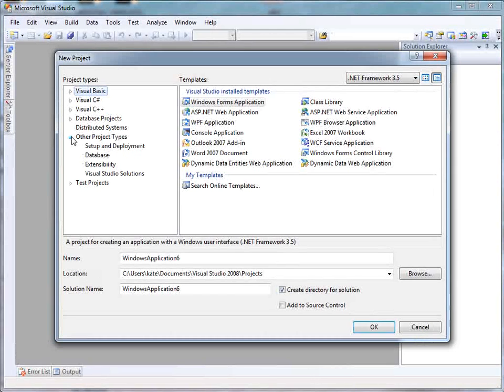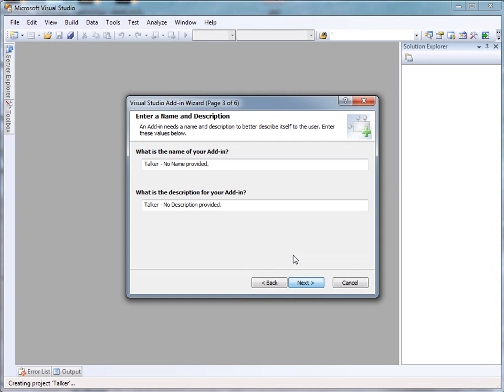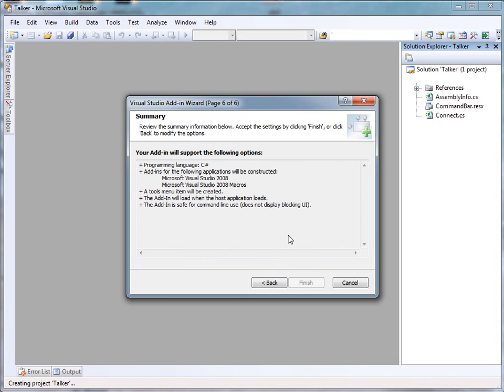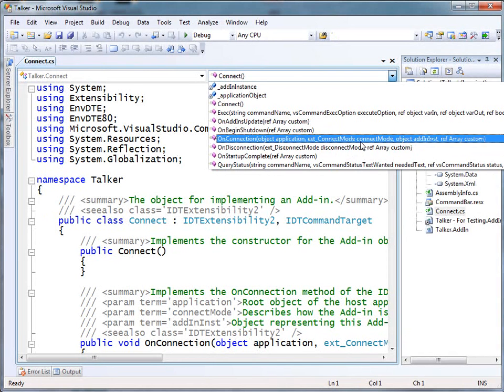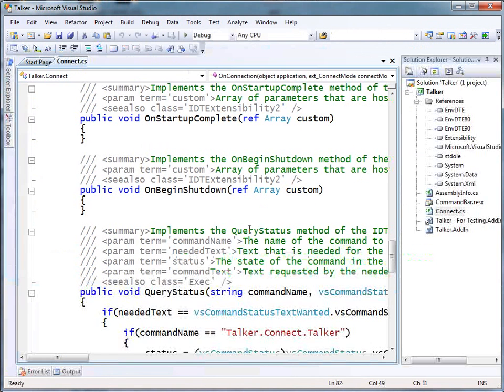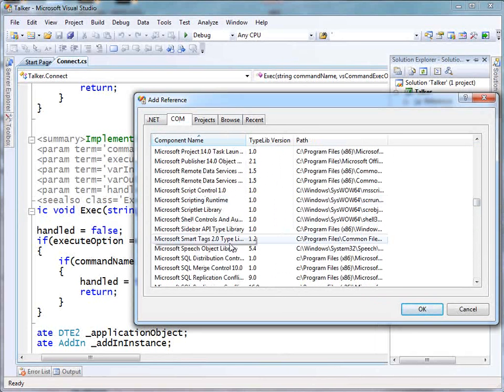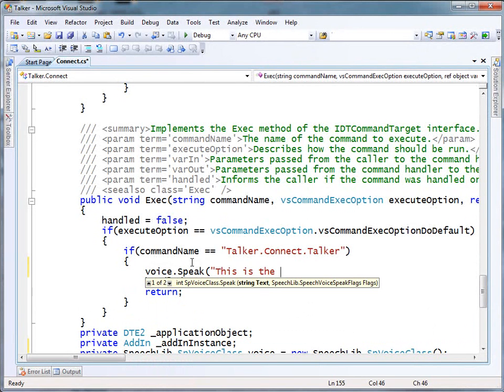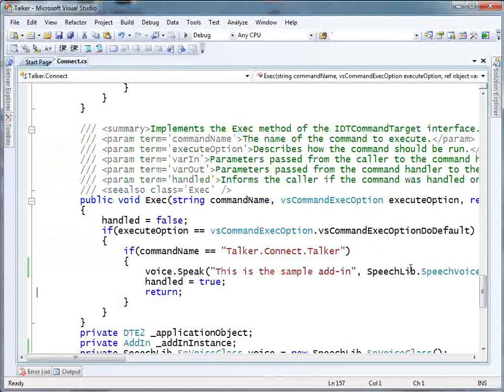B-3bpart1u.wmv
Part 1 of Demo 3 (Add-ins) for "Boosting Developer Productivity by Writing Extensions to Visual Studio" This video is to help those preparing to present the talk.